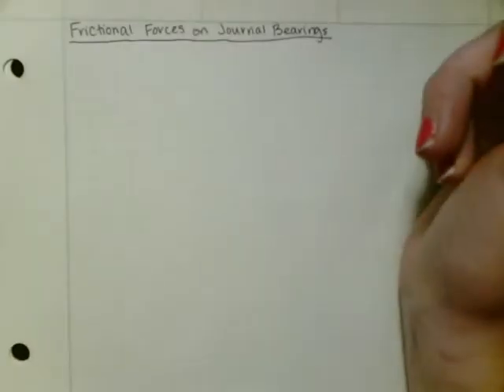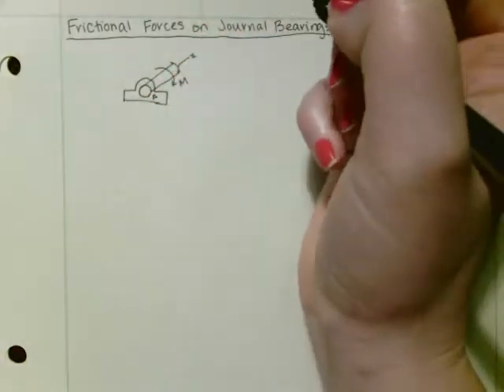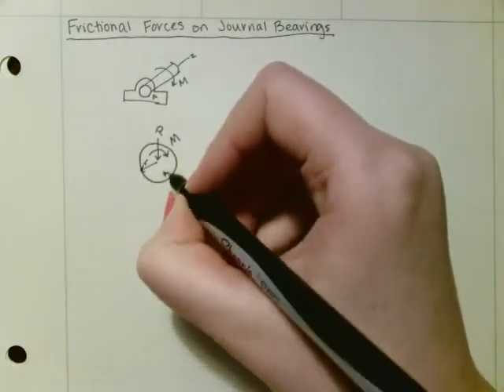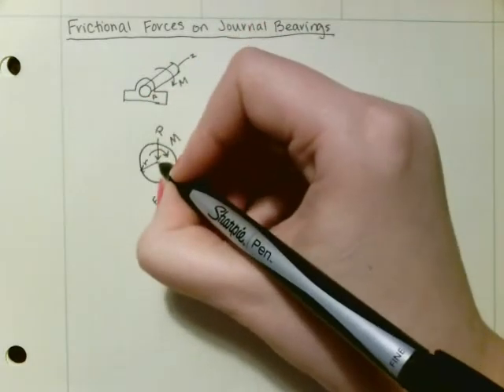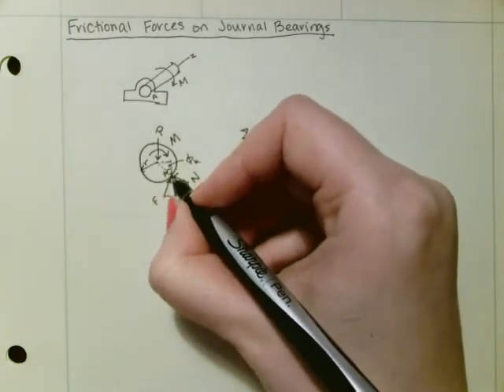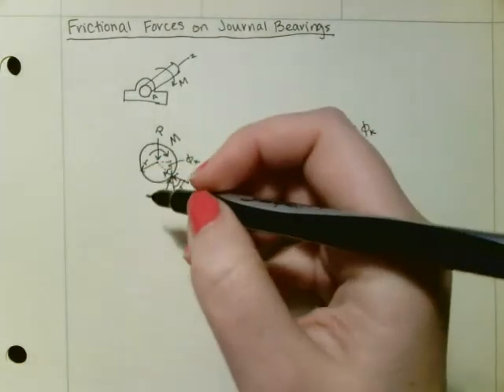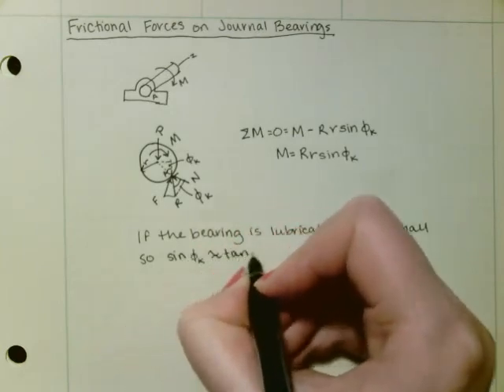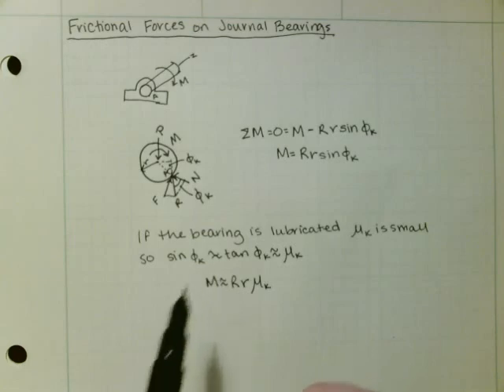Frictional Forces on Journal Bearings